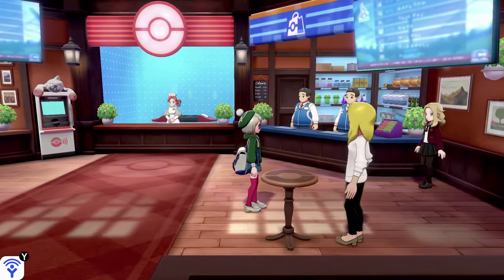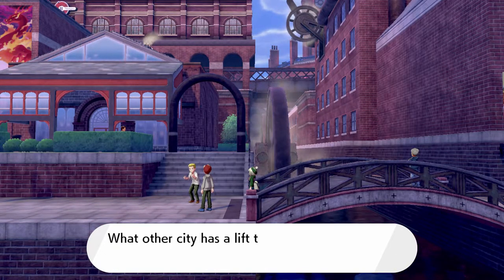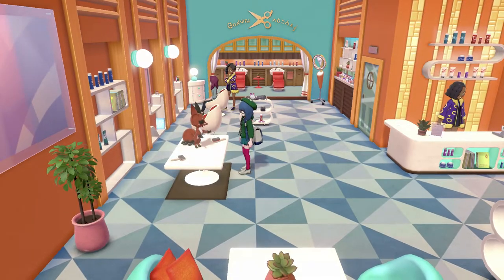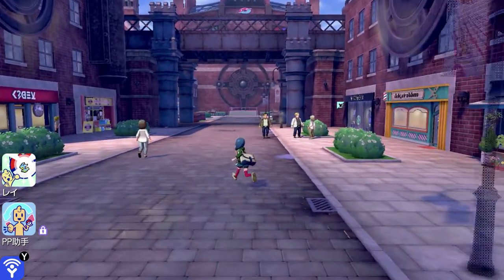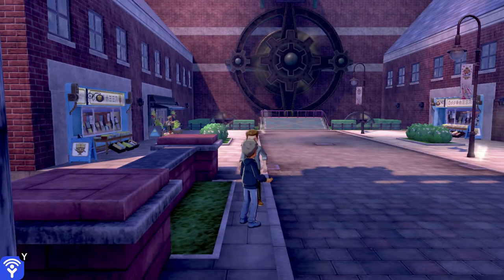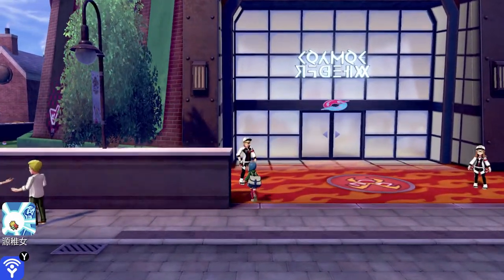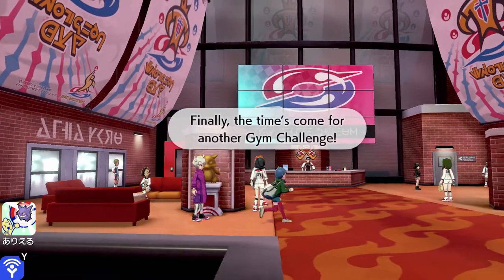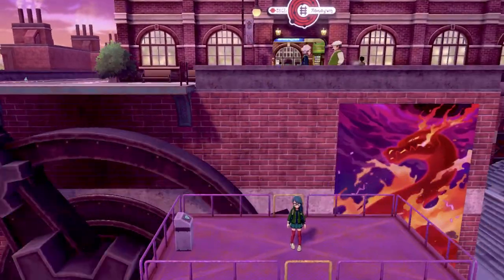Pokémon Swoosh - 3 - It's All Blue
im so glad this game is filled with opportunities to customise your look? they seem to know there's a lot of trans girls in their audience, it's great